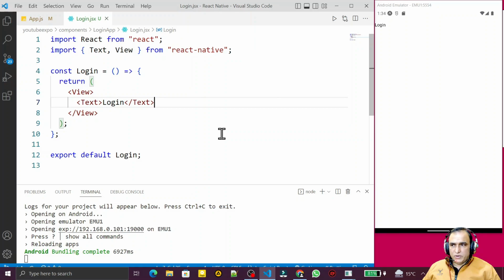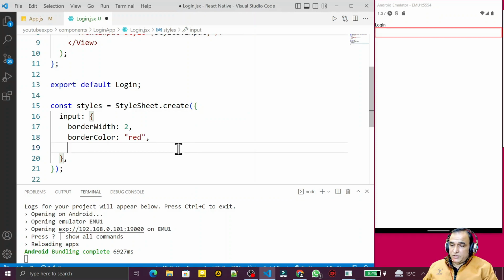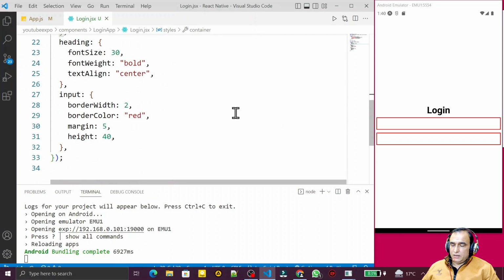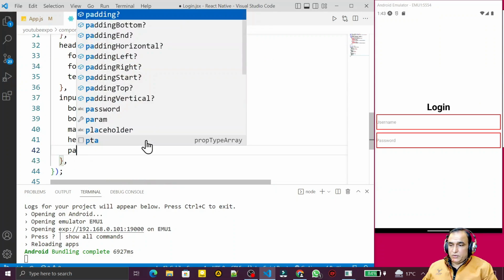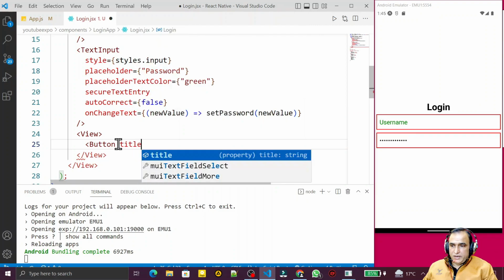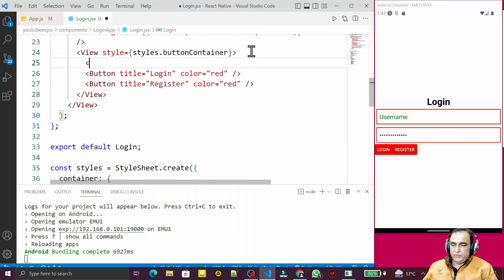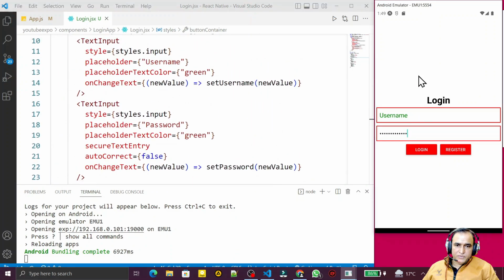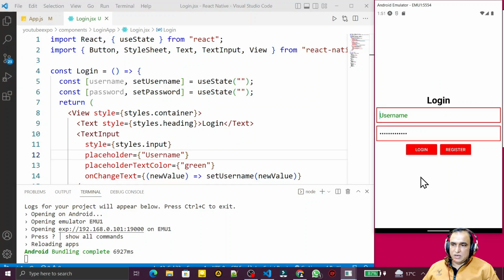React Expo Login App Design -18.1 | Dr Vipin Classes | React Navigation 6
Login App Design for React Navigation in React Native Expo Go | React Navigation v6